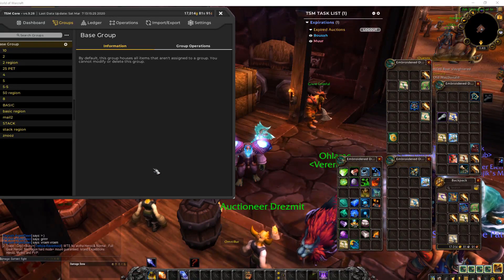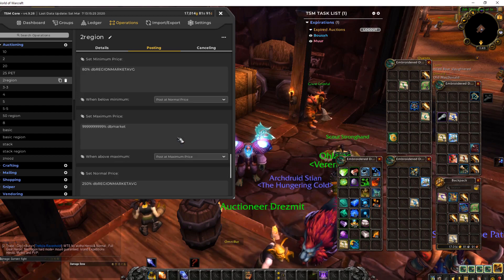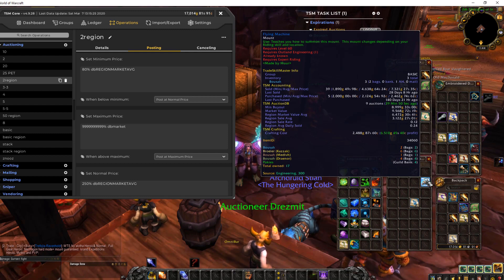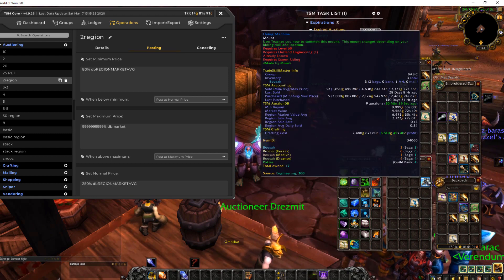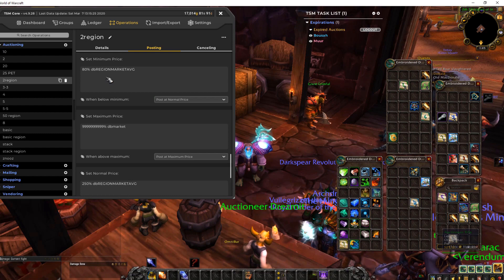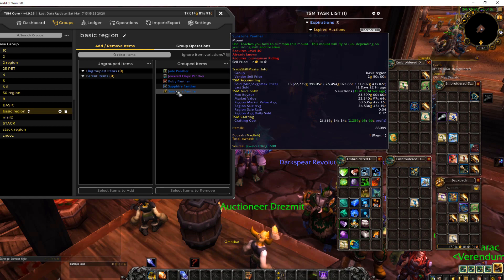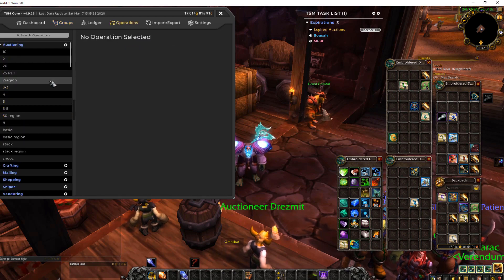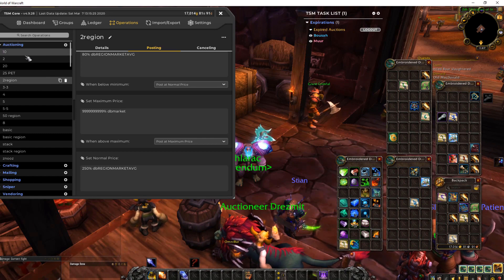TSM operations, how to not lose gold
and reset market prices automaticly, hers my selution

My setup:
main screen
2nd screen
video card
memmory 2x
PC tower case